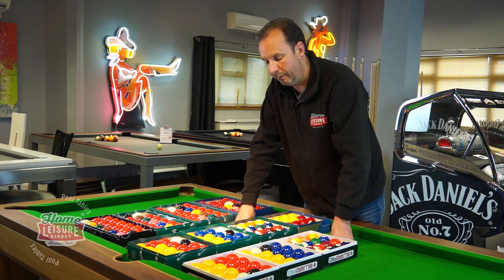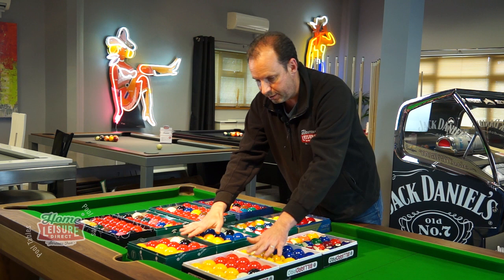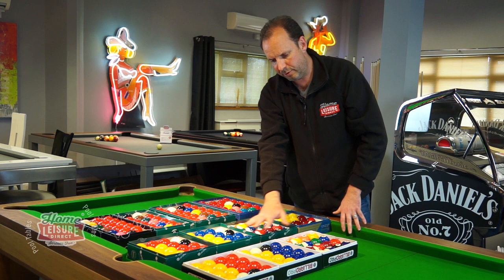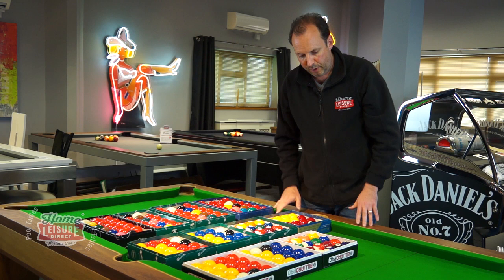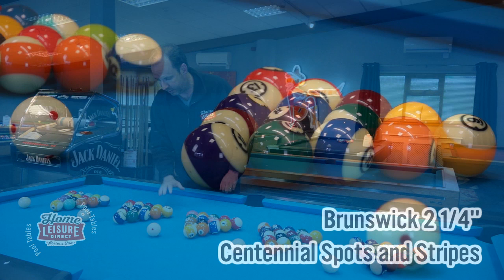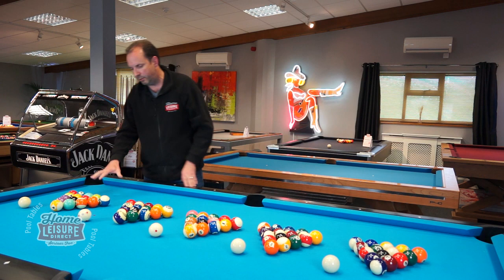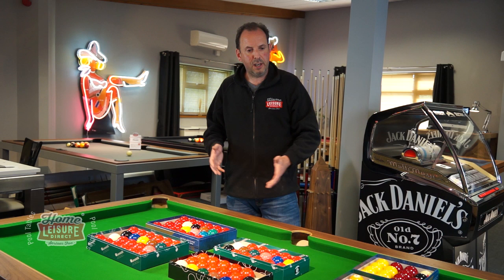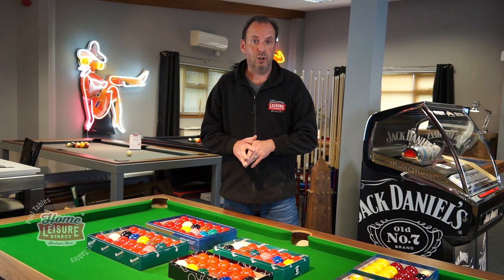What are the Differences Between Certain Pool and Snooker Balls? - Pool Table Buying Advice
There are a lot of options when it comes to choosing what balls you want to play on your table. Do you go for a standard set of balls? Do you upgrade to the more premium Aramith balls? Do you go for reds and yellows or spots and stripes?

With so much choice, it's easy to get overwhelmed. This guide aims to clean up everything to show you just what defines each set of balls.